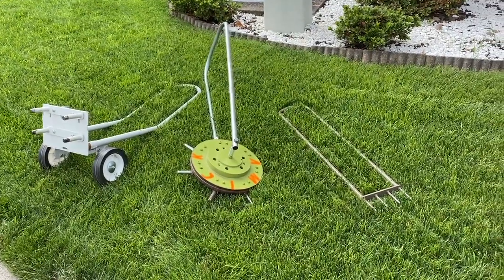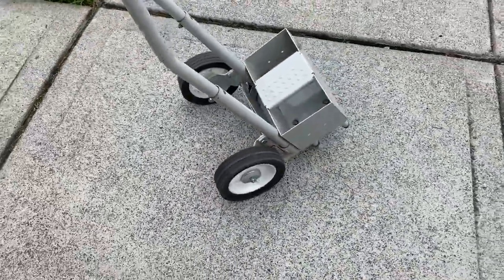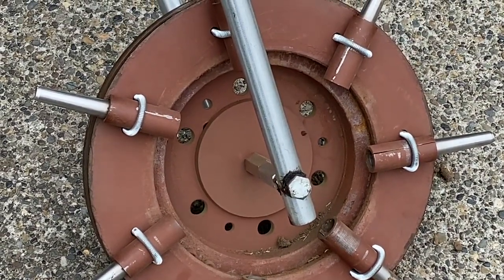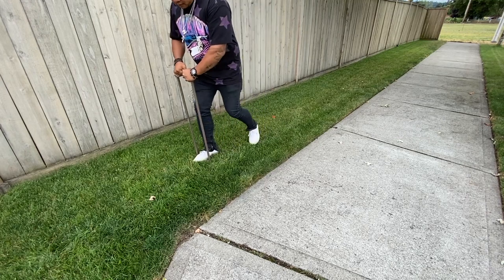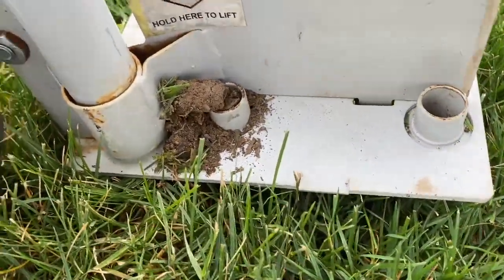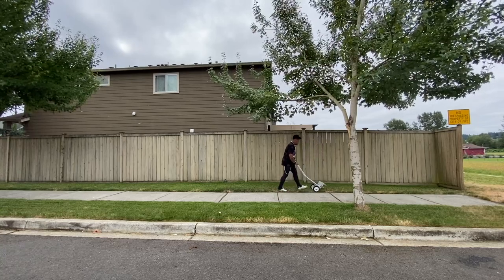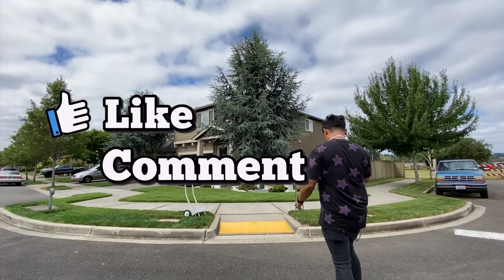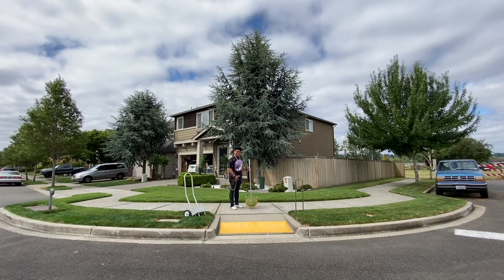BATTLE OF THE AERATORS! ~ Manual aerator battle ~ ames vs step 'n tilt vs amick rollaerator!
BATTLE OF THE AERATORS! The time has come!!! I have 3 manual aerators going against each other! Ames VS Step 'N Tilt VS Amick Rollaerator! Let's see who wins!

My name is YardBrah and this is my lawn care journey! Once you get to doing this to your lawn send me pictures and videos of your before and afters so I can feature you on my channel!
all music provided and licensed by